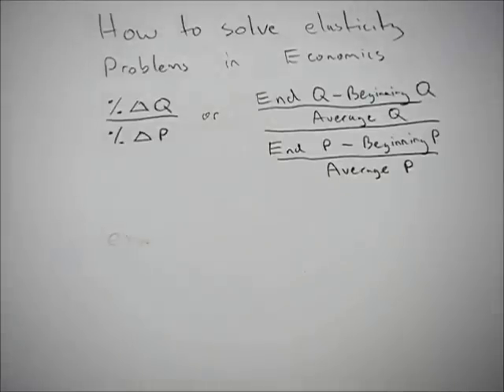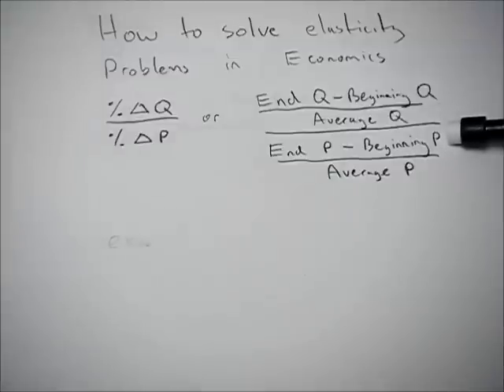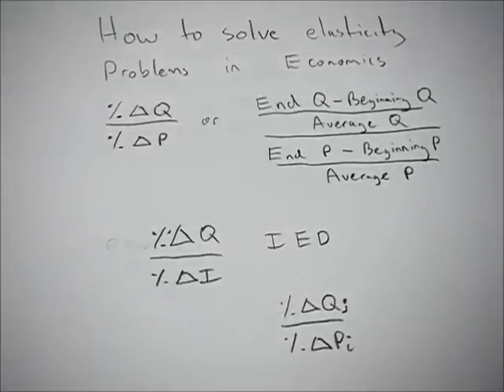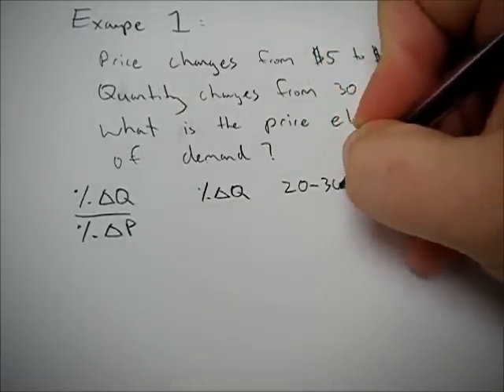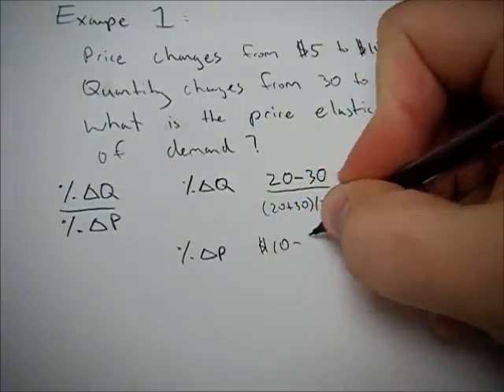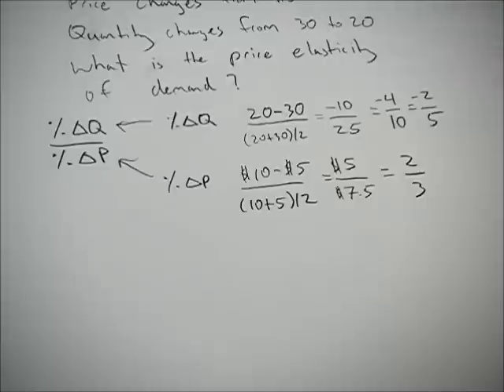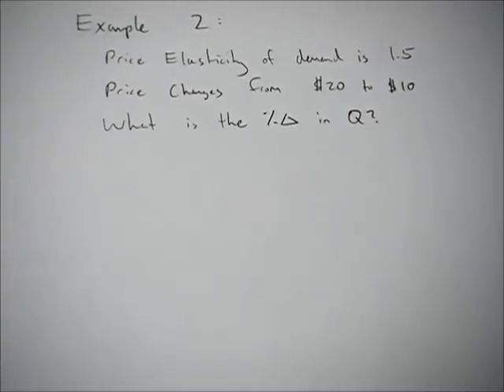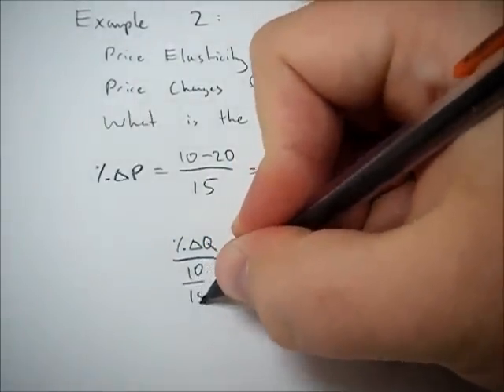How to Solve Elasticity Problems in Economics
This video goes over the equation and some examples of solving price elasticity of demand problems in economics.

Essentially an elasticity measure looks at the responsiveness of one variable to changes in the other. In this case we are focused on the two economic variables of quantity and price.

The easiest way to think about elasticity is to imagine a rubber band. The force on the rubber band causes it to stretch in a similar manner that a price change causes people to buy more or less of a product. The measurement of the relationship between this cause and effect in practice is called elasticity.